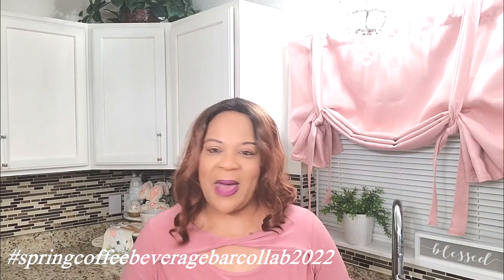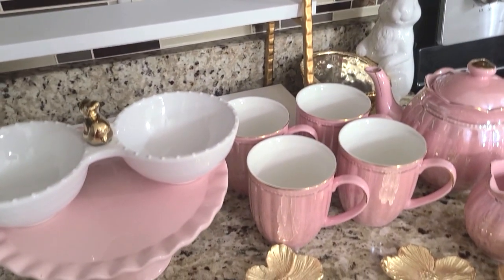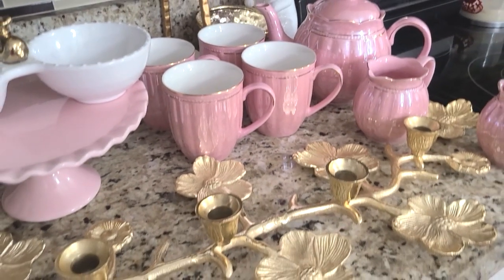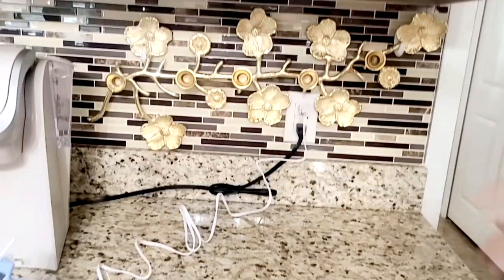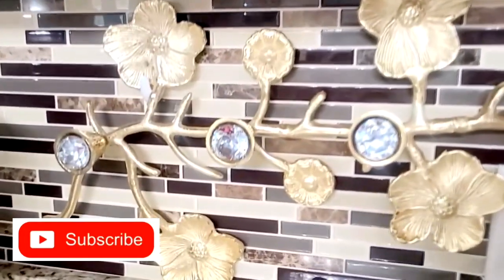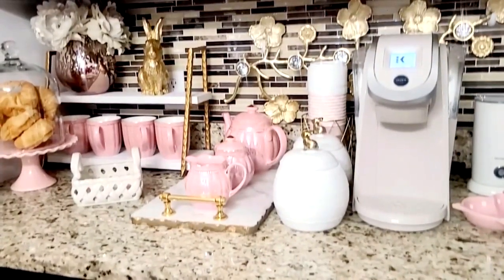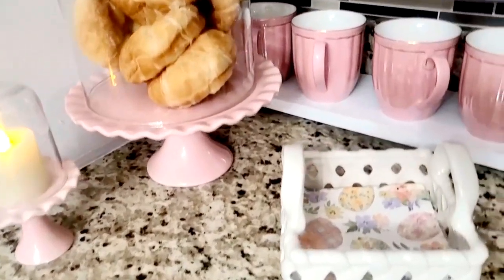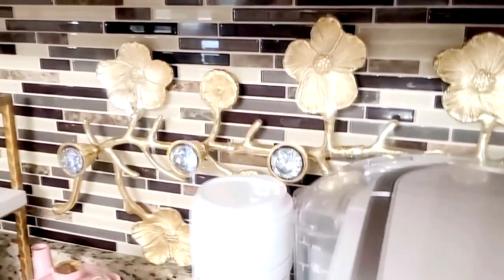Spring Coffee Beverage Bar Collab 2022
Follow @KimberlyDavisABlessedHome for more home decorating, organization, cleaning motivation, & lifestyle inspiration!
--BE INSPIRED & BE BLESSED
Spring Coffee/Beverage Bar Collab 2022 (OPEN COLLAB)
***This collab is hosted seasonally/Details are simple...Share a coffee or beverage station for the season. Mention the host in the video and description box, a provide playlist link for your viewers in your description box. The main thing is to have fun decorating and enjoying this space in your home.

Song: Come Gimme Love
Artist: King Sis